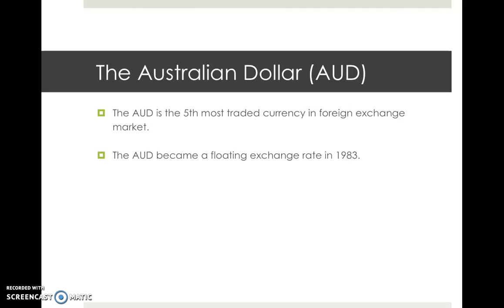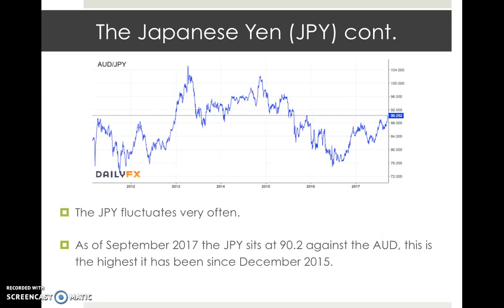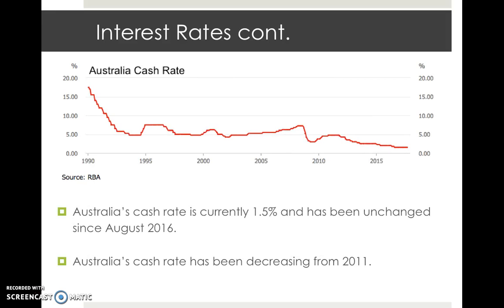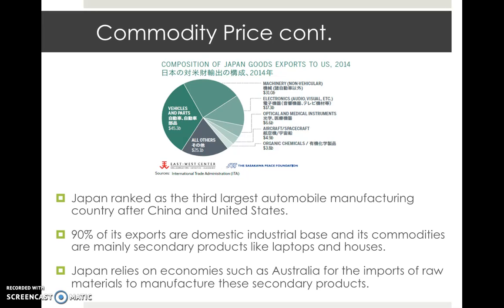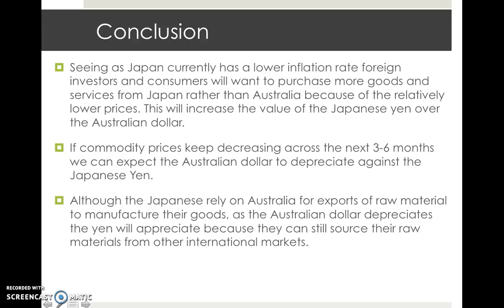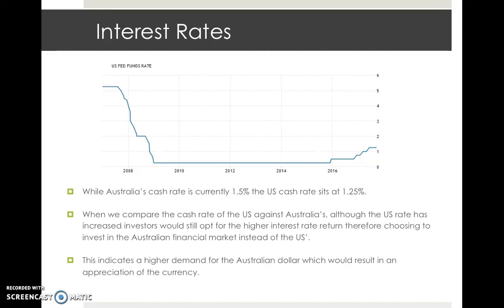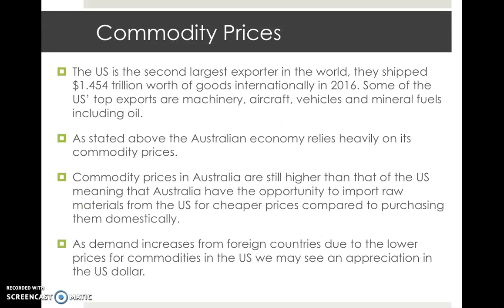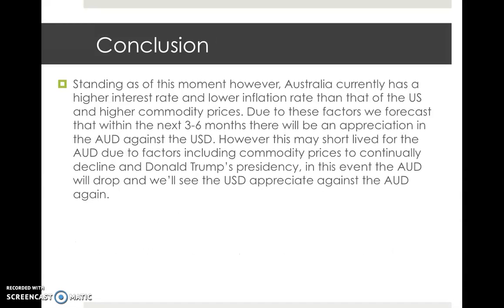Market View Presentation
Market View Presentation for BAFI1002 - Financial Markets.

Nhu Quynh Denise Nguyen s3397757
Yelani Perera s3657194
Shen Hui Tai (Esther) s3685155